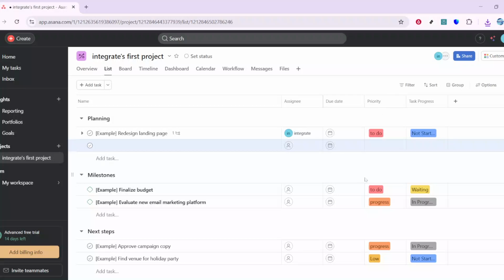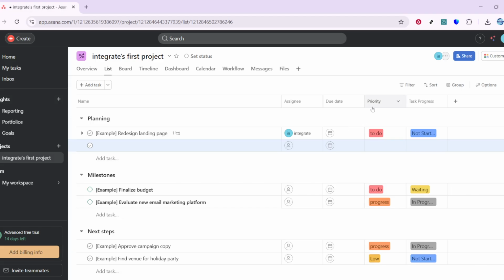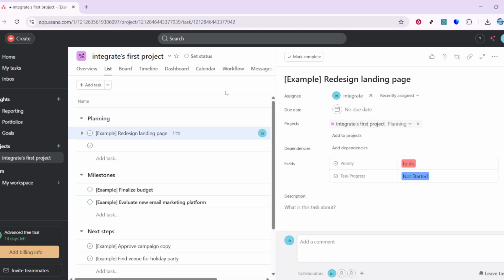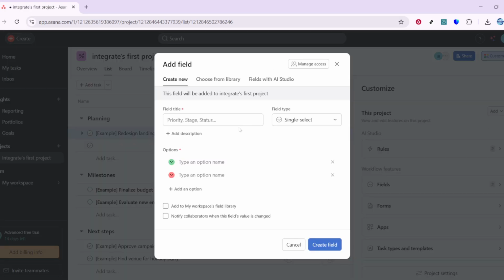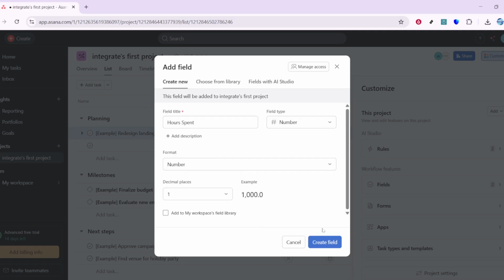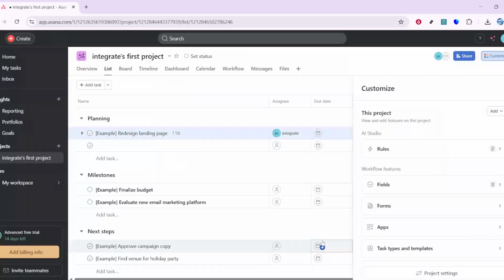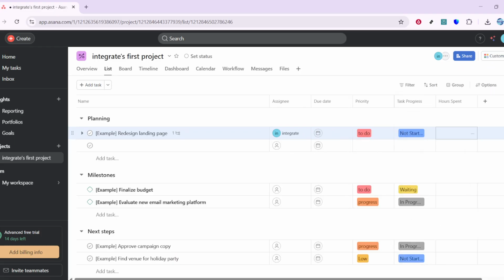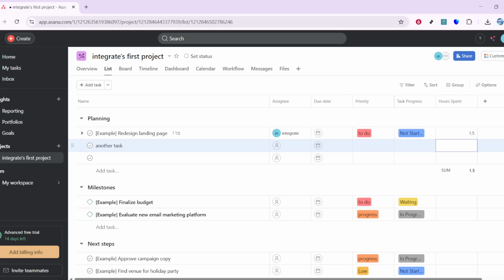How to use time tracking in Asana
In this video We will show you How to use time tracking in Asana.
time tracking Asana, Asana tutorial, productivity tips, project management, time management tools, Asana time tracking, task management, work efficiency, team collaboration, productivity software, how to use Asana, project tracking, time tracking app, Asana features, improve productivity, project planning, workflow optimization, time tracking tips, manage tasks effectively